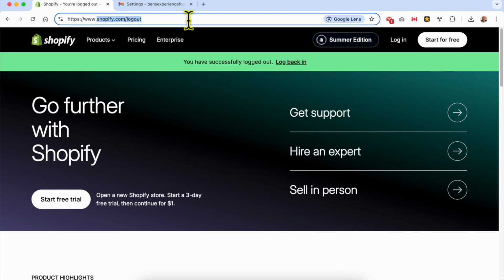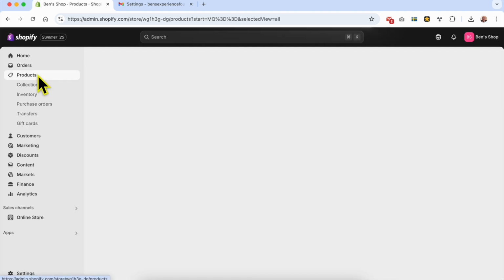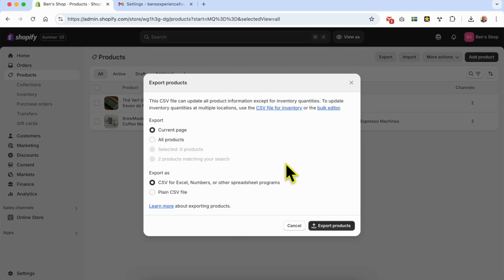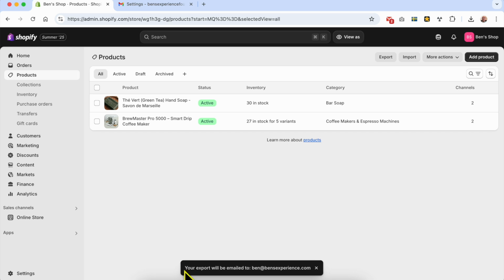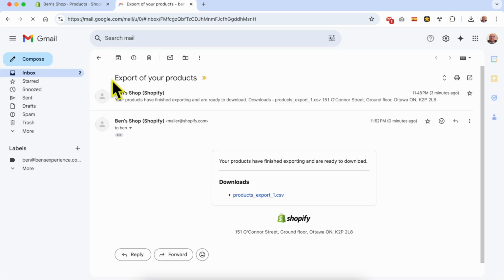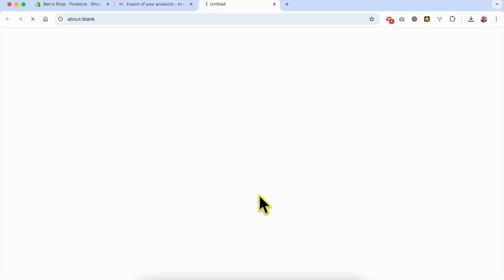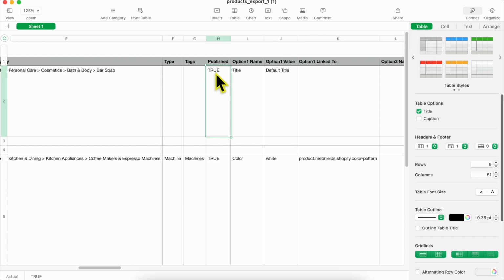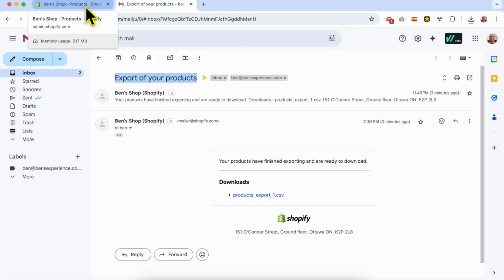How to Export Shopify Products in Bulk (Step-by-Step Tutorial)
In this video, you'll learn how to export Shopify products in bulk quickly and easily using your Shopify dashboard. Whether you're migrating your store, managing inventory, or creating backups, this step-by-step guide will walk you through the exact process to export all Shopify products with just a few clicks.

We'll start by logging into your Shopify account, navigating to the Products section, and choosing the correct export options. You’ll see how to export your current page or all products and how to choose between different CSV formats.

If you're wondering how to export Shopify products in bulk for Excel or Google Sheets, or you want to manage large catalogs with product images, SKUs, inventory, and pricing data—this tutorial is exactly what you need.

You’ll also learn what to expect after clicking the export button, how to download your products from the Shopify email, and how the final CSV file is structured.

So if you're ready to export Shopify products in bulk, save time, and streamline your workflow, watch this full tutorial now!